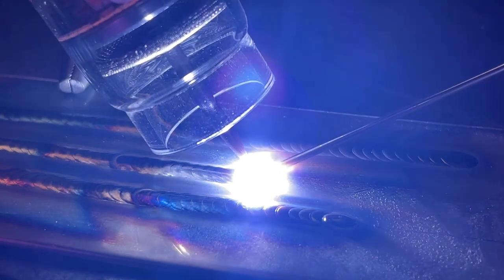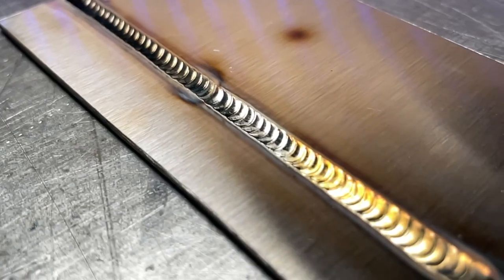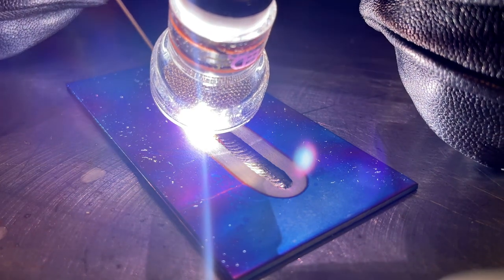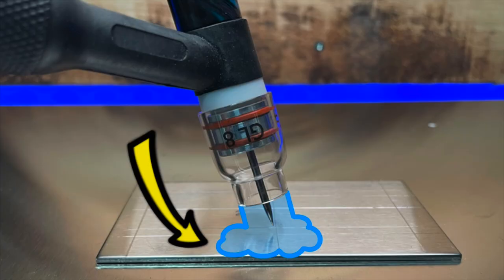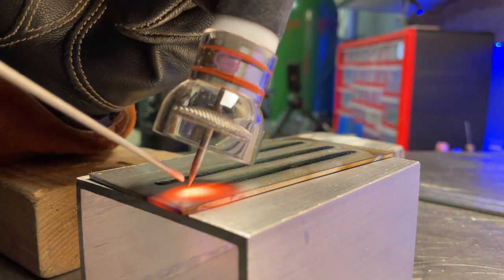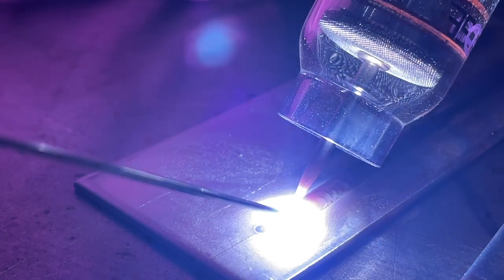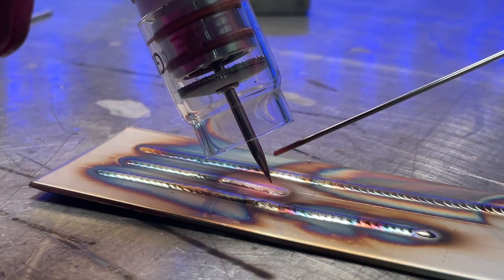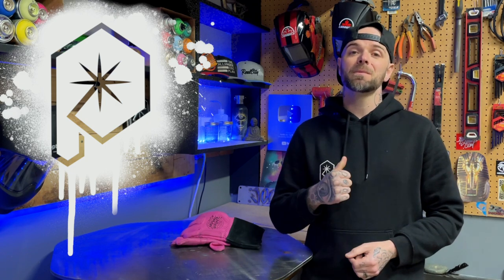How to get INSANE colors to your tig welds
Its not always appropriate to let your tig welds color up, but sometimes you just gotta see those colors! When you hit the sweet spot and get them to REALLY pop, it can be a pretty breathtaking thing to see. There are a few things that really help to get me these results, and when I have a customer ask specifically for me to get the best color I can, I can do these small tricks to get them to show up as best as I can. Grab a coffee, and lets check this one out!